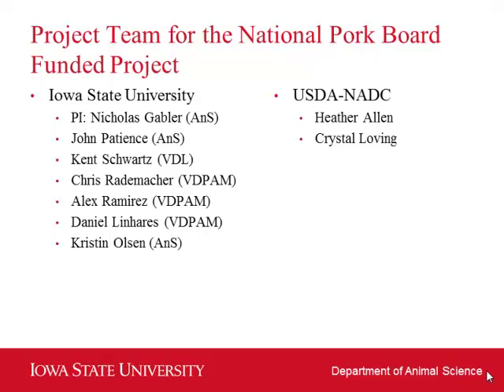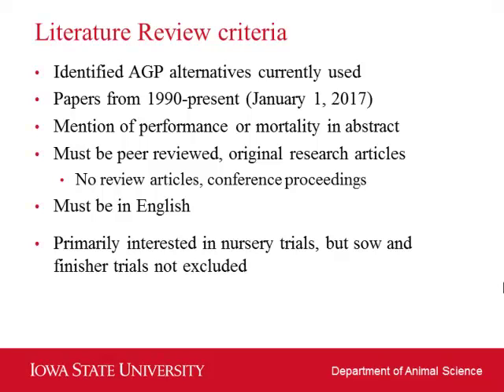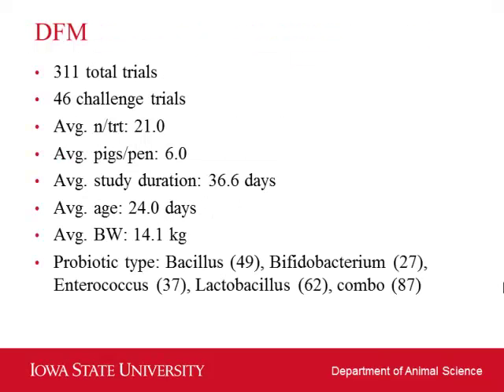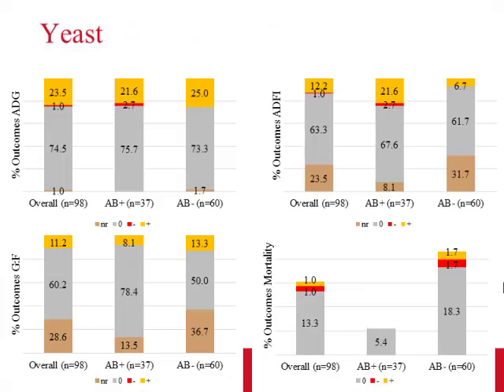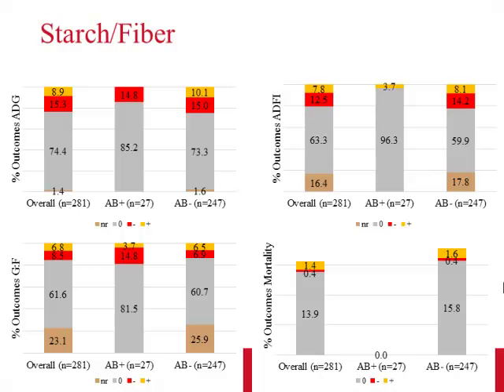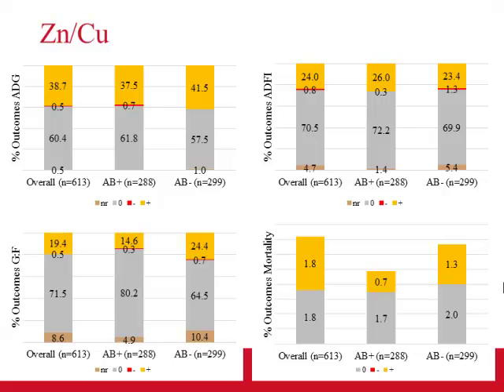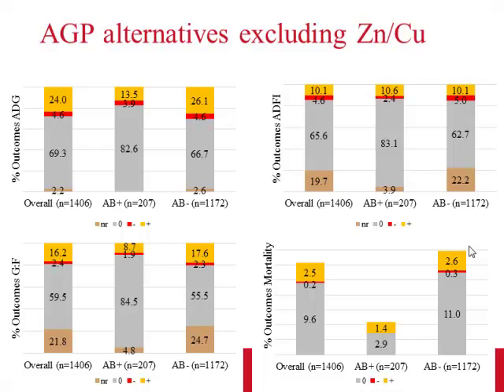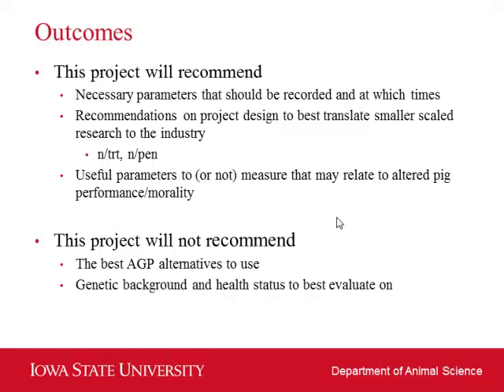Wes Schweer - Sub-Therapeutic Growth-Promoting Antibiotic Alternatives - PORK Academy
Sub-Therapeutic Growth-Promoting Antibiotic Alternatives - PORK Academy - Wes Schweer, Iowa State University, from the 2017 World Pork Expo, June 7 - 9, 2017, Des Moines, IA, USA.